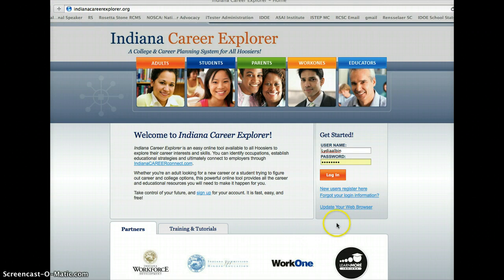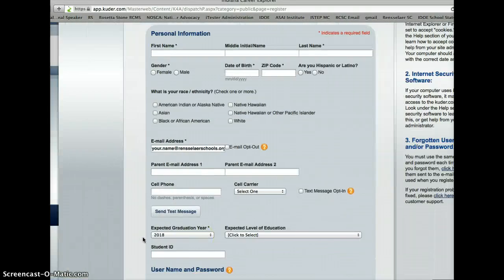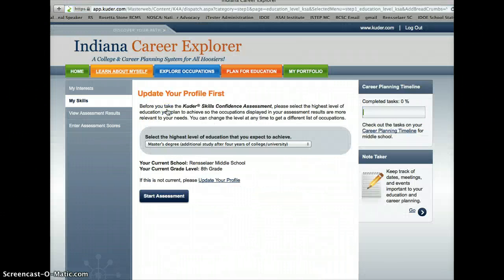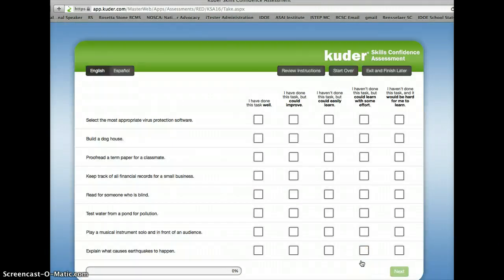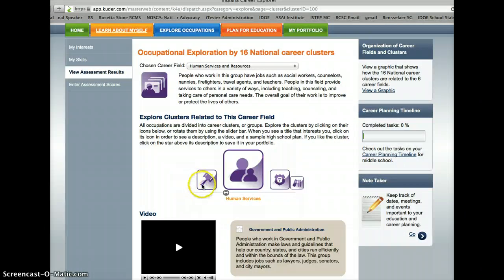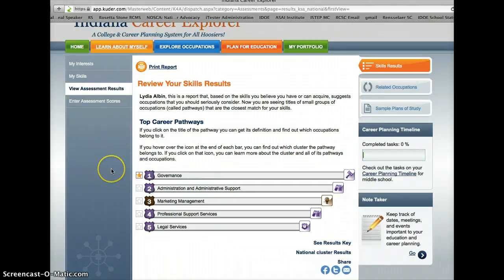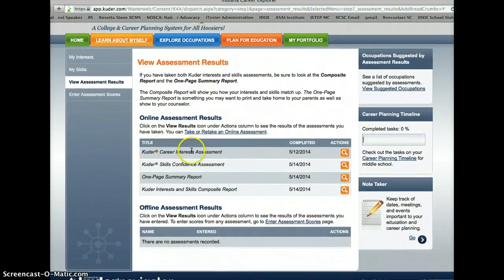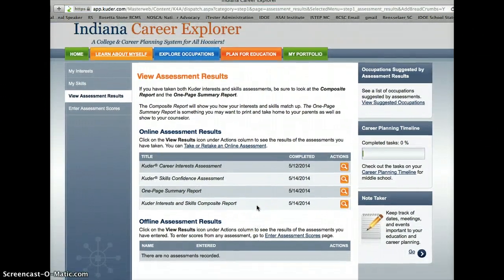Indiana Career Explorer Advisory